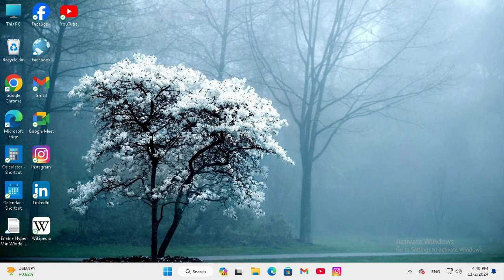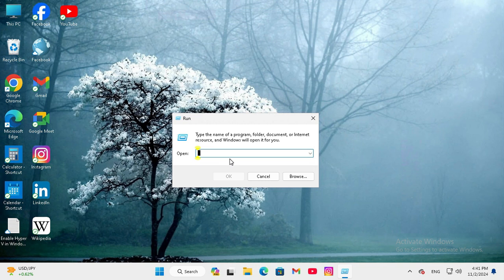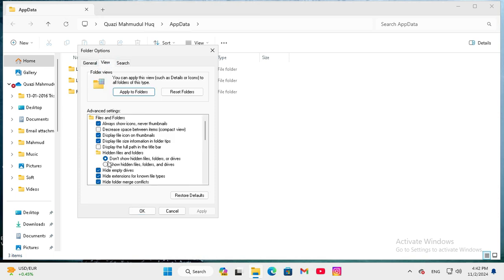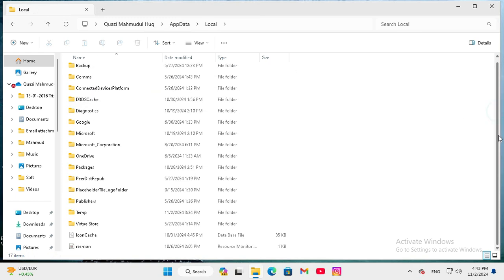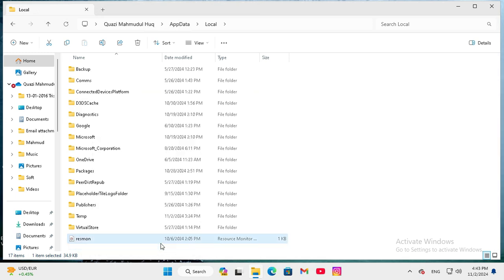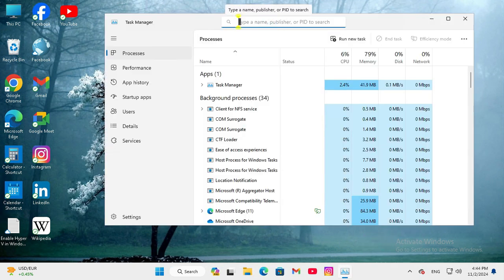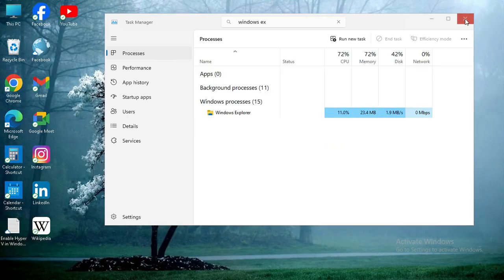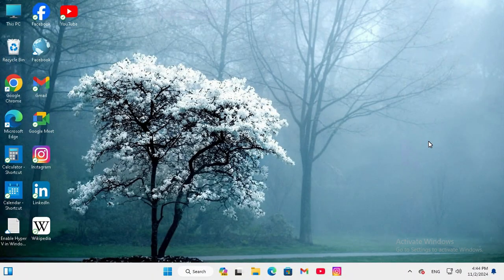How to Fix Blank White Desktop Shortcut Icons in Windows 11